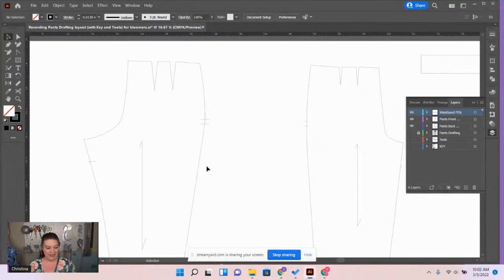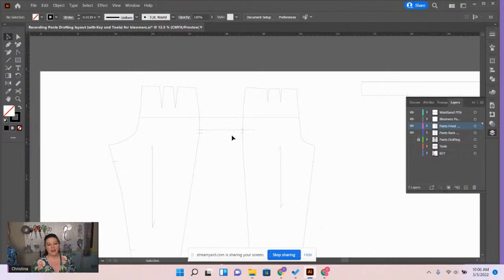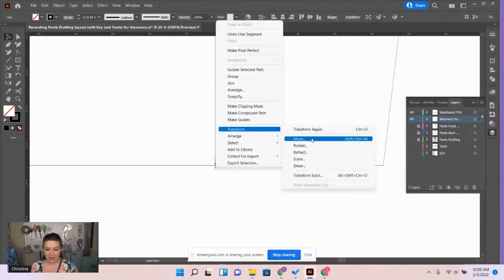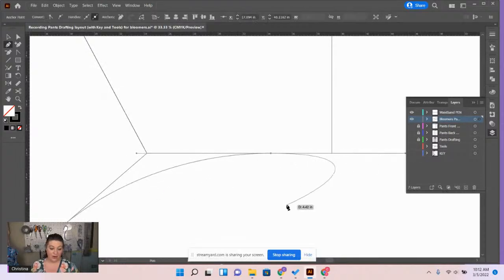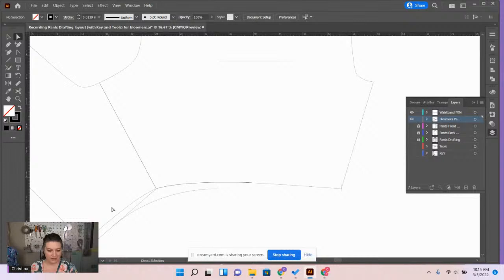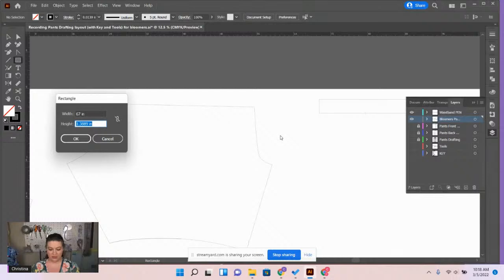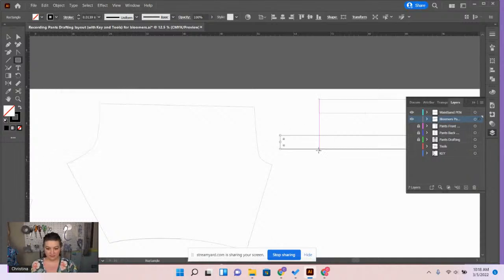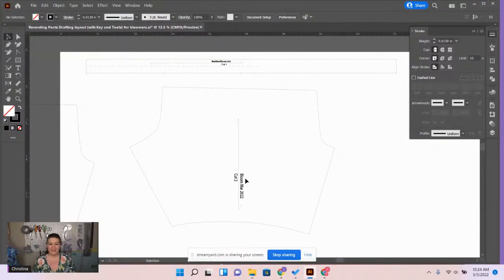Pattern Drafting Bloomers in Adobe Illustrator from a Sloper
Happy Saturday!🤪💜 Excited to be starting this 🚲biking costume🚲!!! I will be drafting the bloomers from my existing pants sloper I created in adobe illustrator!!!

If you are interested in watching the replay of my latest master class check out this link!!!

I help you set up your artboard, walk you through how to draft your own circle skirt and if you stay until the end I give you a code for your own half-scale!

Make sure to check out my video series where I am doing a deep dive into the tools I always use while pattern making in Adobe Illustrator.

If you want my cheat sheet for the key commands in Illustrator grab it here!!!

I love flat patterning in adobe illustrator.  It is so fast to take my sloper and begin drafting a new pattern on top.  Sometimes it is tracing, other it is adding in fullness or manipulating darts!!! Anyway I flat pattern in adobe I love patternmaking in illustrator.